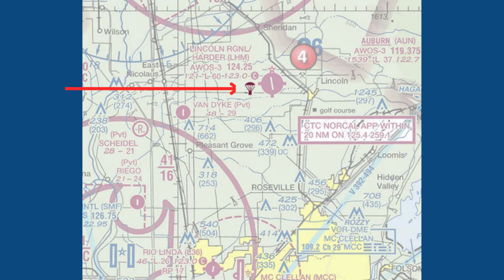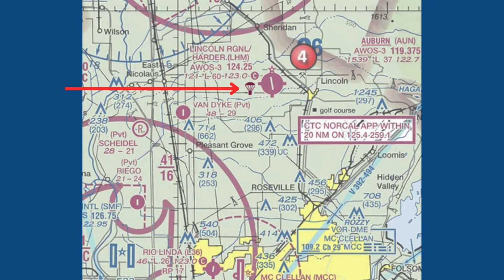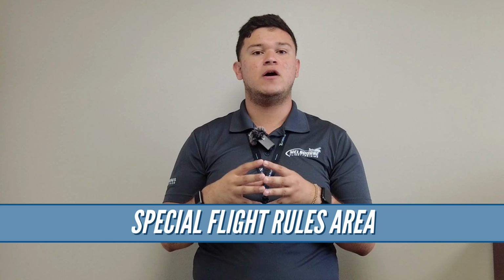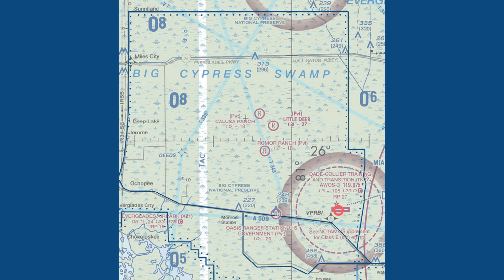Introduction to Airspace: Other types of Airspace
In this video series, one of our experienced instructors breaks down the basics of airspace—a fundamental concept every student pilot needs to understand. Whether you’re just starting your flight training or brushing up on your knowledge, this lesson will help you build a solid foundation for safe and confident flying. In this video we specifically talk about other types of Airspace like: National Security Airspace, TRSA and Special Flight Rules Area.

👉 Ready to take the next step? Visit mlbflight.com
 to connect with our team and start your flight training journey today.